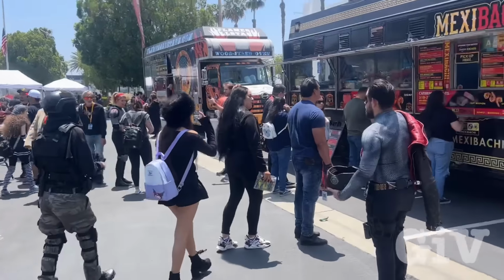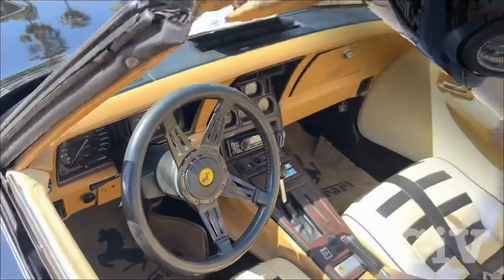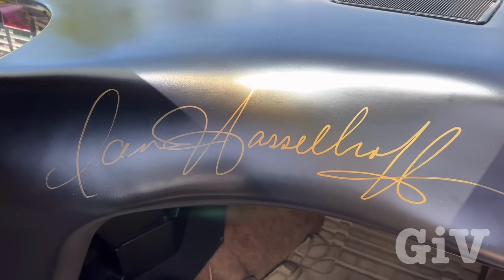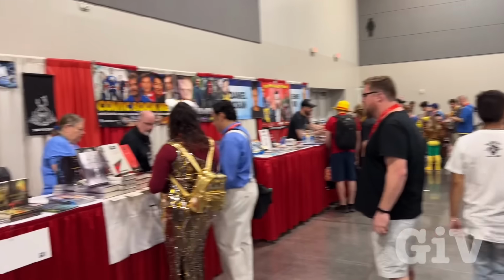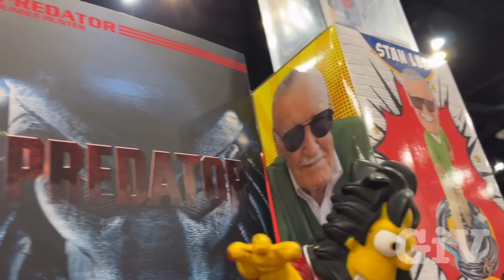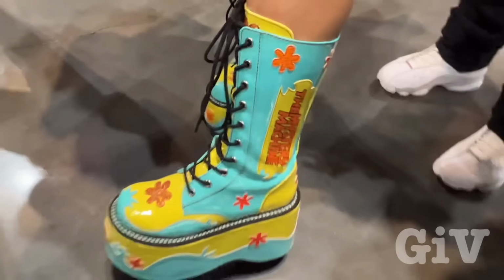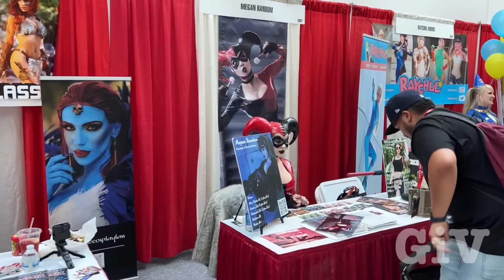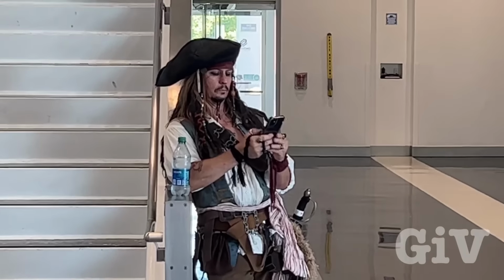Ontario Comic Com Revolution 2024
This weekend I went to the Ontario comic con. I’ve been to so many different comicon’s, but I still enjoy all the cosplay movie cars artists and celebrities. I had another great day.